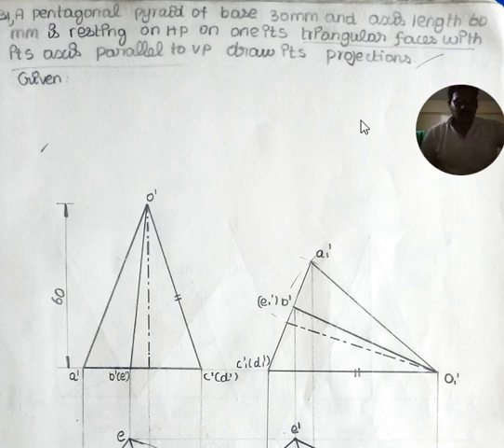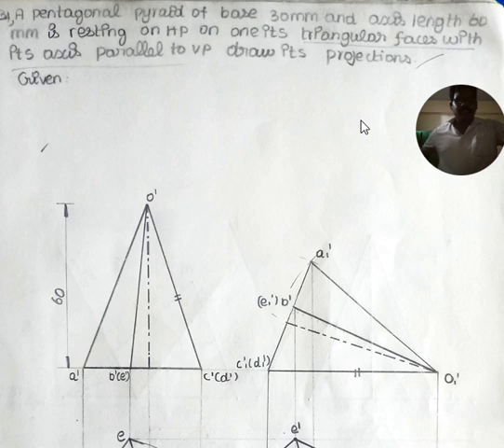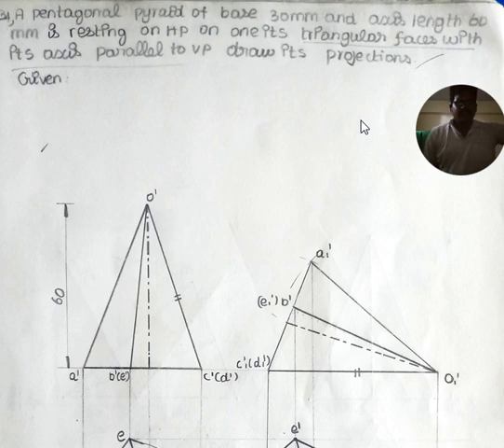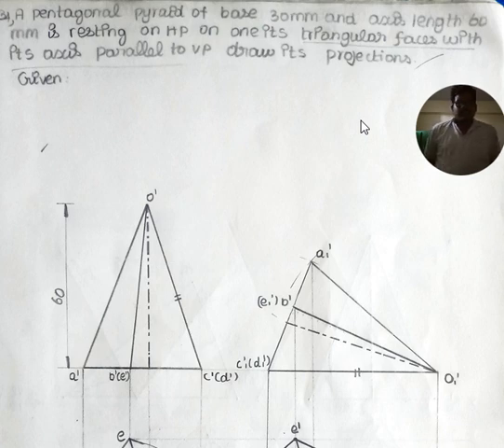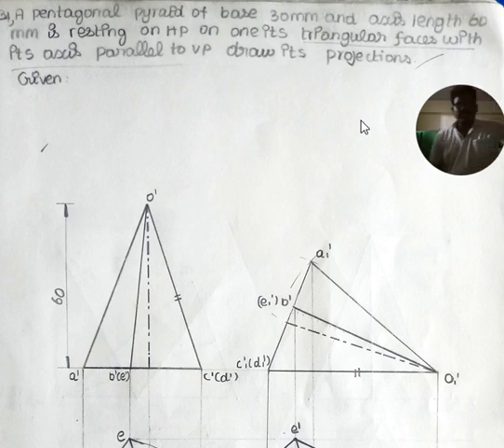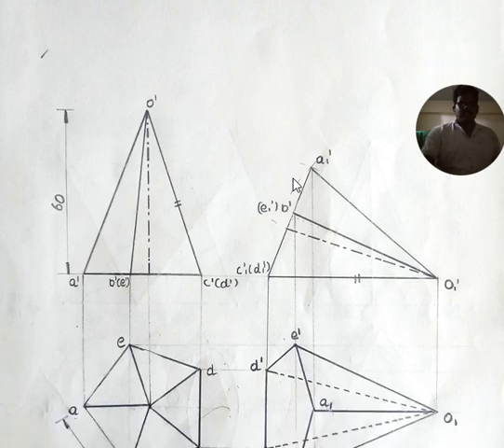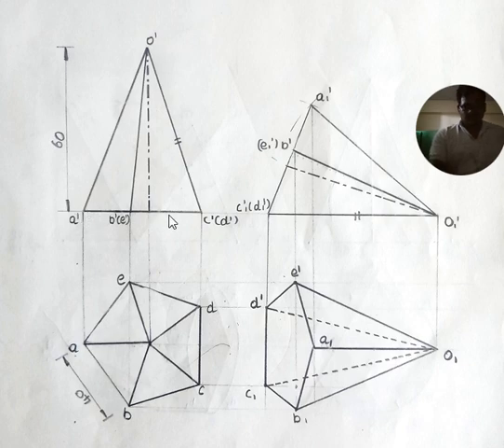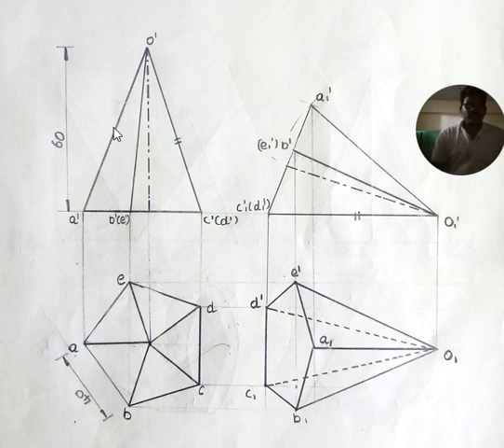modue 3 3 example problems projection of solids